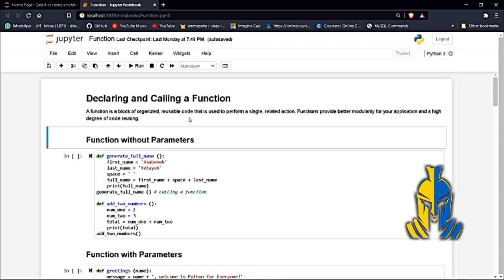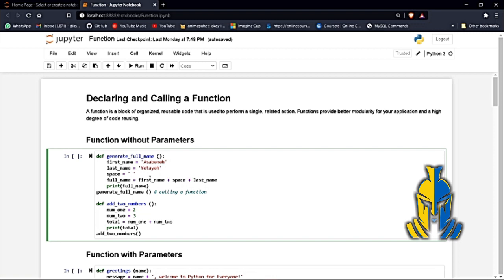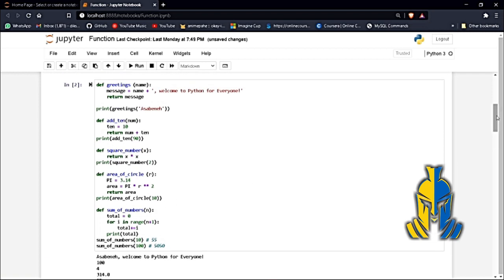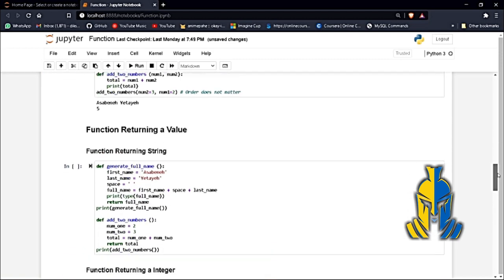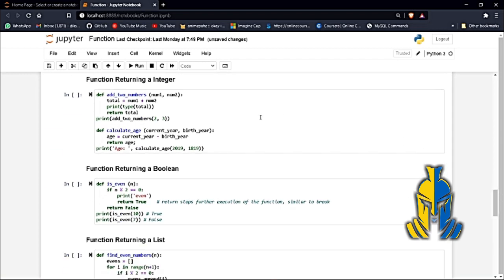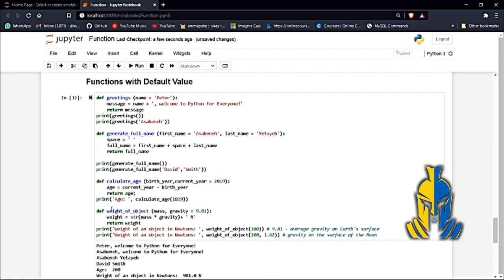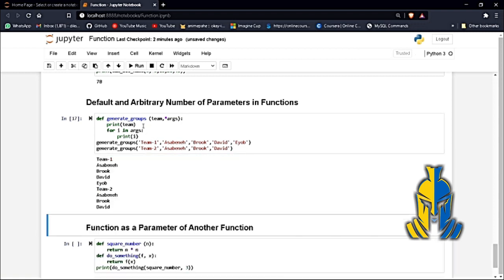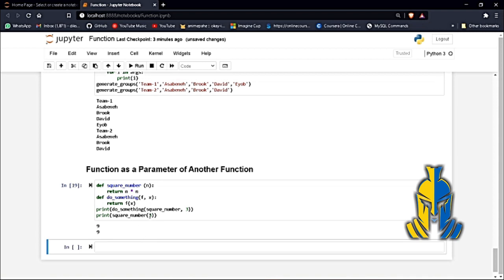15 Days of Code | Day 9 | Python Warriors [FUNCTIONS]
This certified course will give you a full introduction into all the core concepts in python starting right from basics. Follow along with the tutorial videos and acquire the pre-requisite python skills along with having a fundamental understanding of the python programming language in just 15 days.
15 days of code is designed keeping in mind the current trend and recent changes in python.
The course comprises of 15 python tutorial videos and 2 quizzes that will be held on 5th March 2021 and 12th March 2021 to test your learning progress.

Contents of the course:
Day 1: Set up by Udit Kapoor
Day 2: Variables by Rohit Dalal
Day 3: Operators by Komal
Day 4: Strings By Yatin
Day 5: Lists by Yatin
Day 6: Tuples by Rohit Dalal
Day 7: Dictionary by Udit Kapoor
Day 8: Conditions and Loops by Tanishka Tayal
Day 9: Functions by Dikshit
Day 10: List Comprehension by Yatharth Piplani
Day 11: Exception Handling by Eshita
Day 12: File Handling by Tarun Sharma
Day 13: Classes and Objects by Mahima Munjal
Day 14: Web Scraping by Dikshit
Day 15: Numpy by J Vishwanath

Get ready to learn python in a fun way by the students of The Northcap University.
Happy Learning!